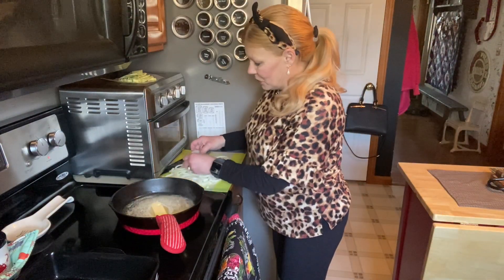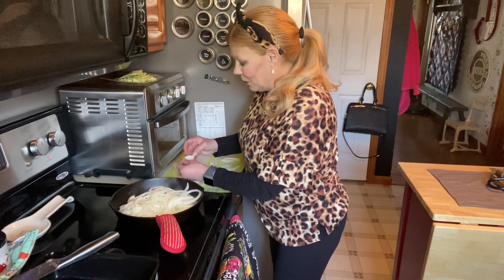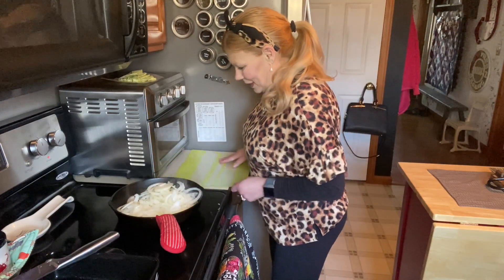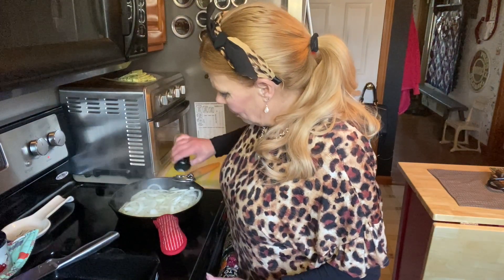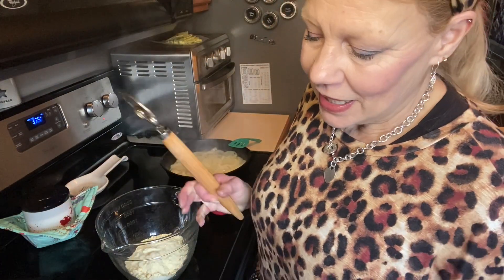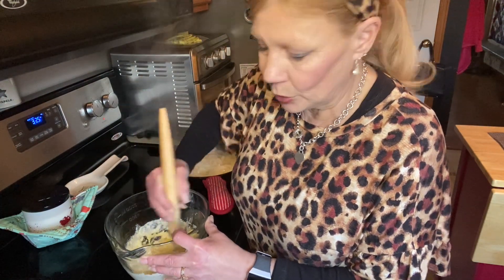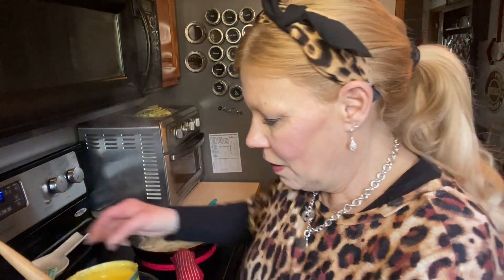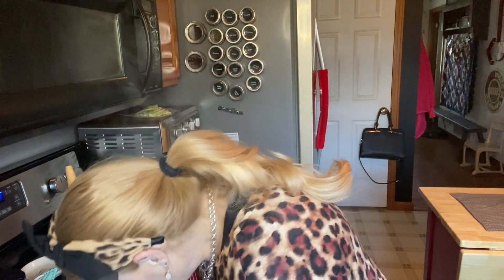Special Occasion Casserole with a Twist - A VR to Aprons Strings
With Easter less than 4 weeks away, join me today as I prepare a delicious special occasion casserole with my added twist!  This is a video response to Gay at Apron Strings, so please don't forget to visit her channel and watch her version of the casserole (links below)